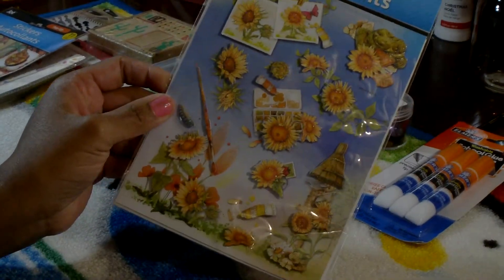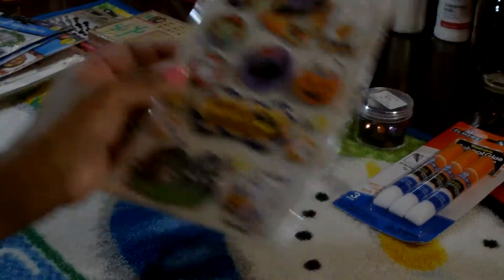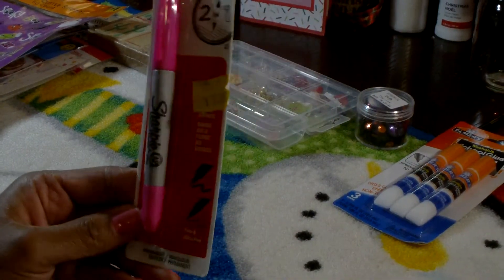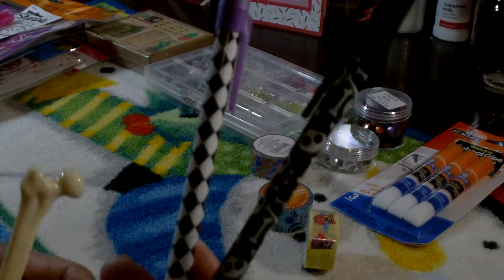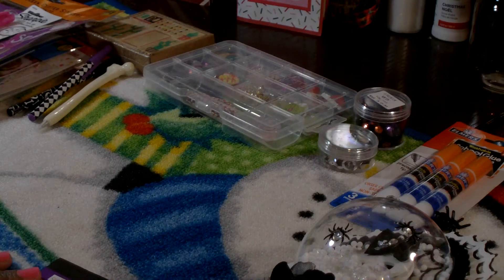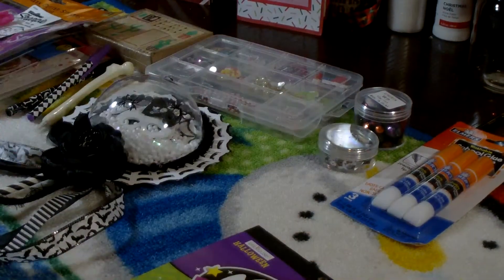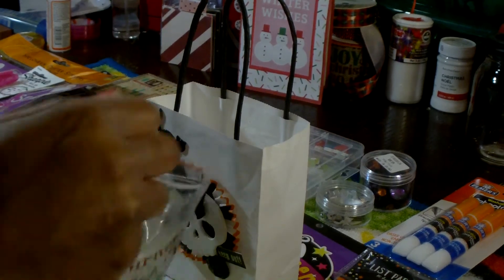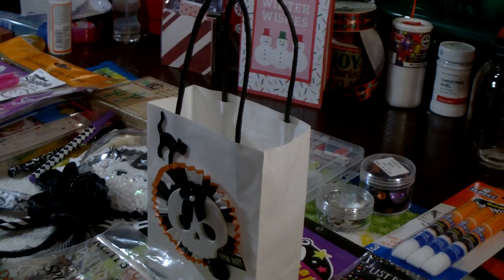I won a giveaway!!!